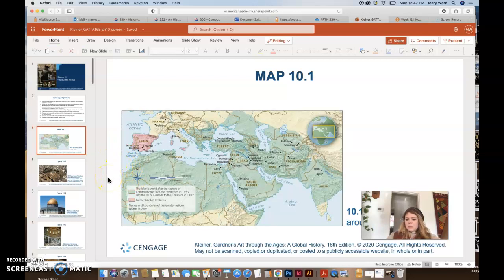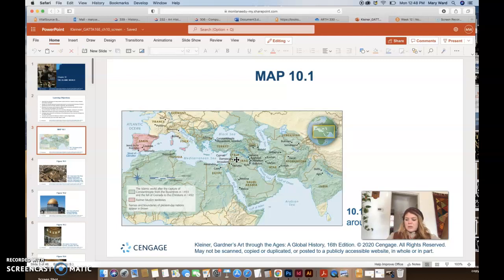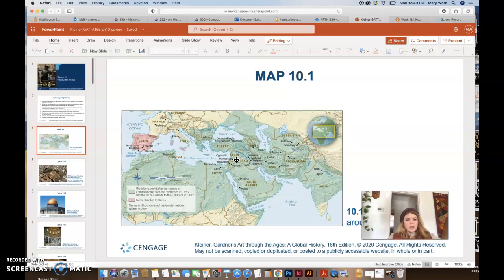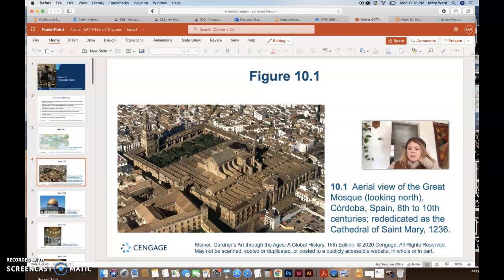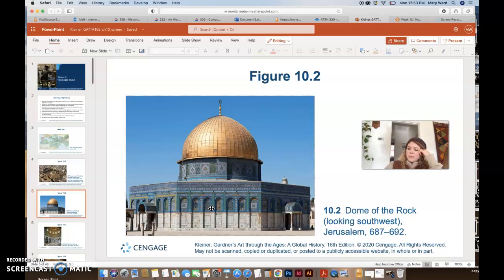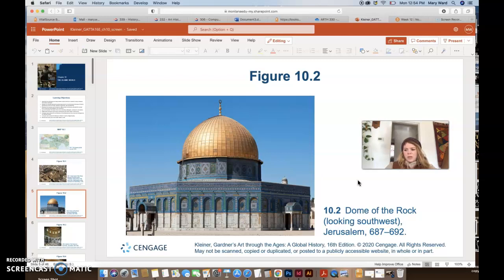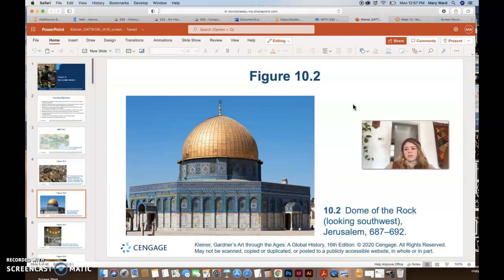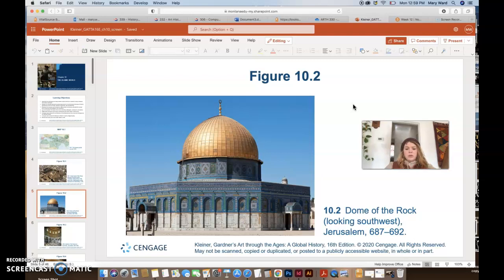Islam Intro, Dome of the Rock